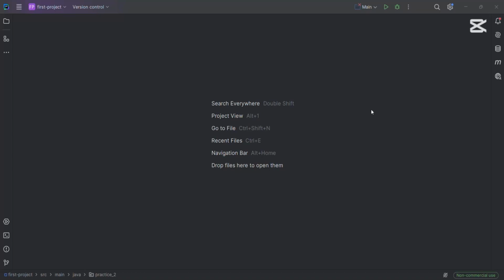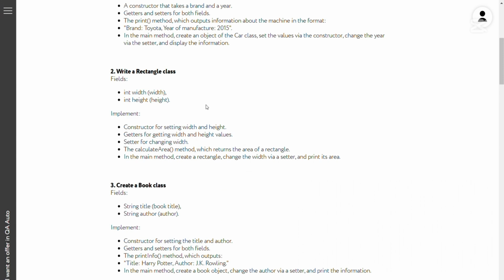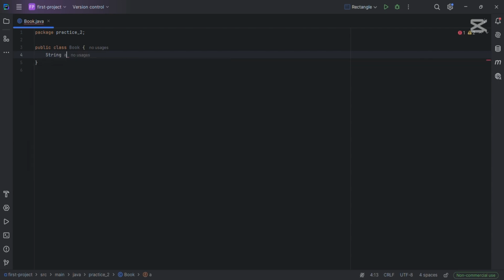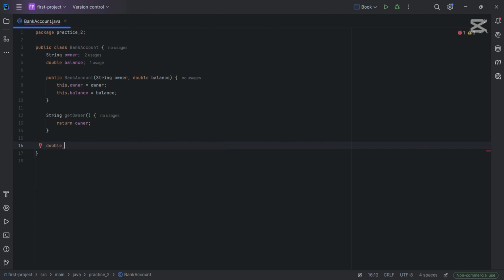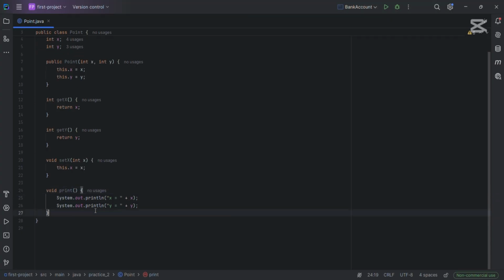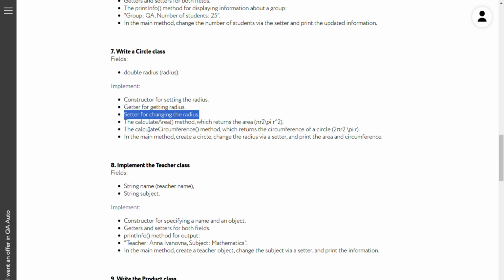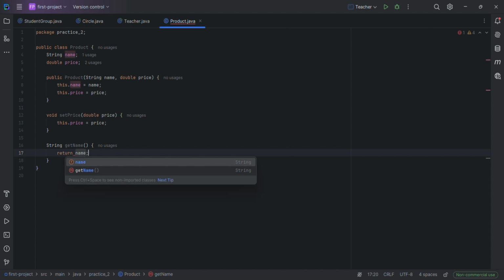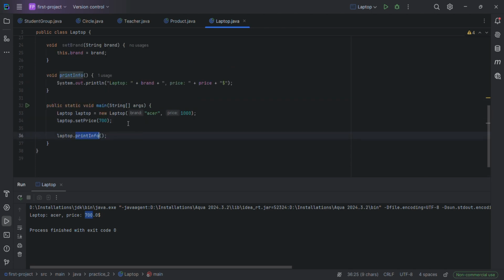Creating classes and objects | Practice